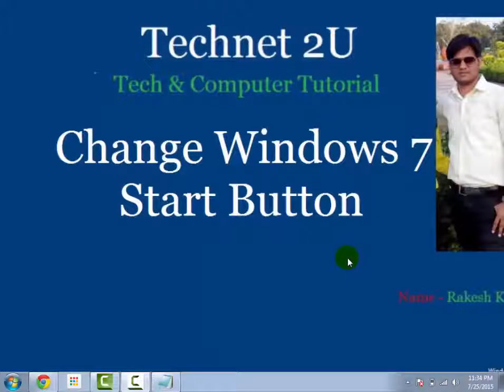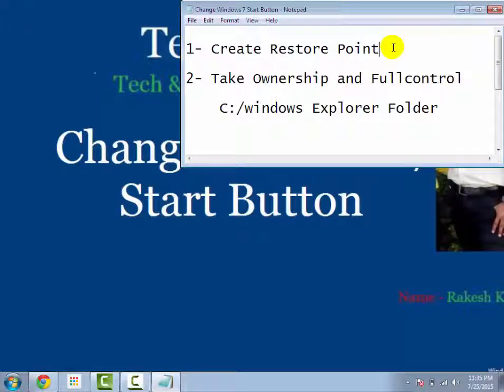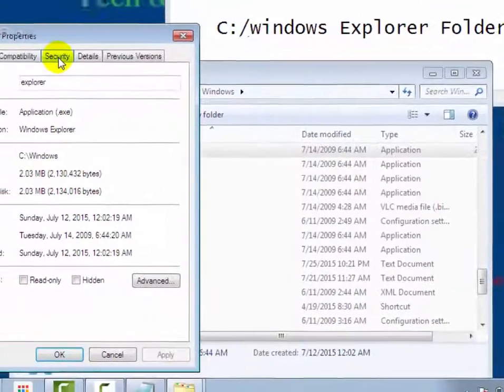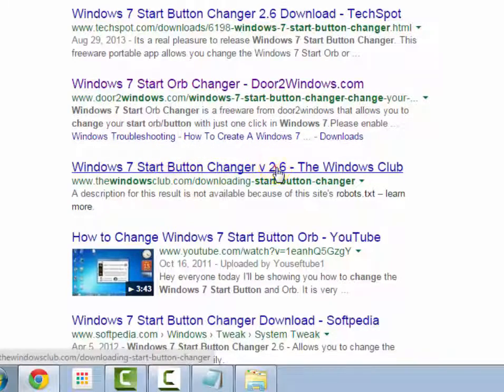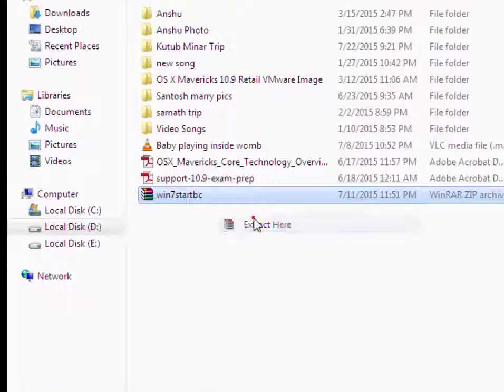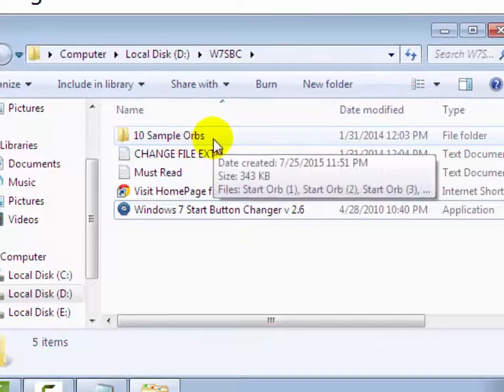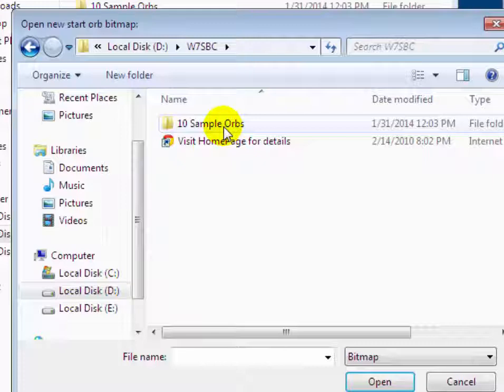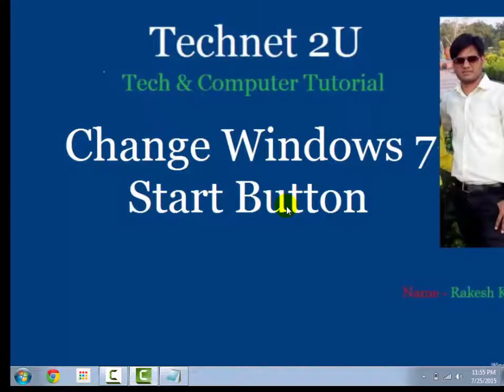How to Change Windows 7 Start button Icon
technetguide You can change Windows 7 Start button icon very easily. I know every body getting boring with same start button icon and they want something new. There third party software which will help you to change start orb in windows 7